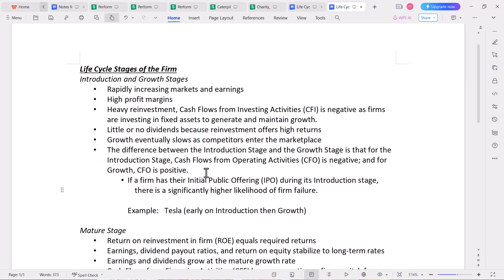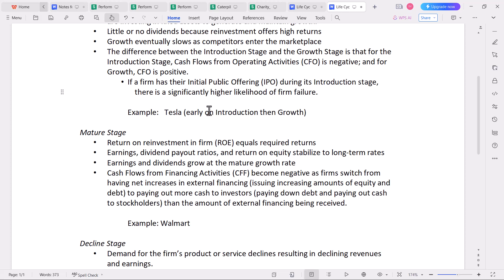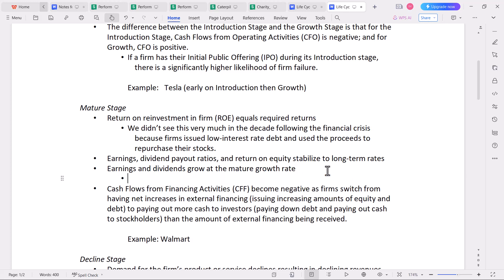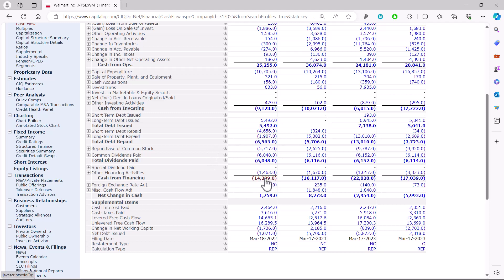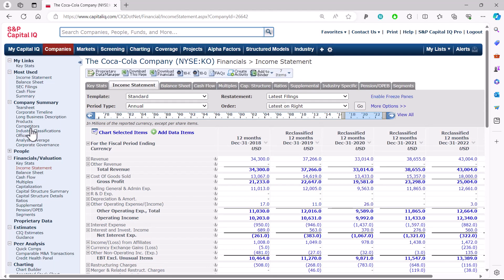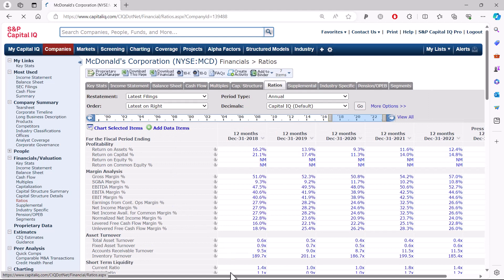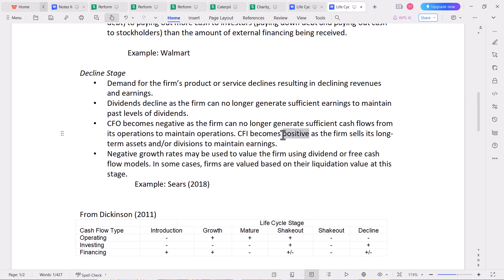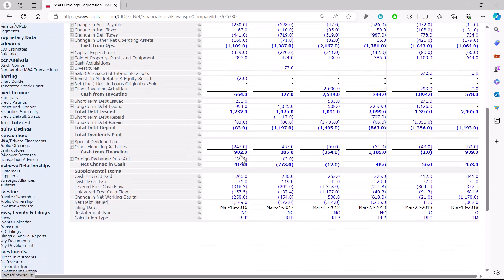Life Cycle Stages of the Firm